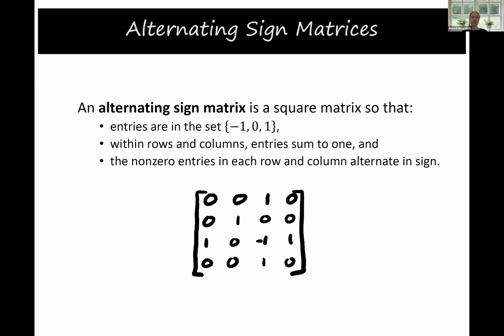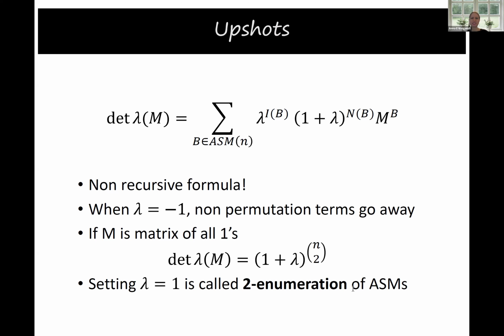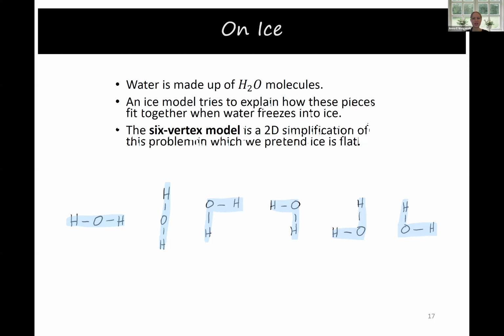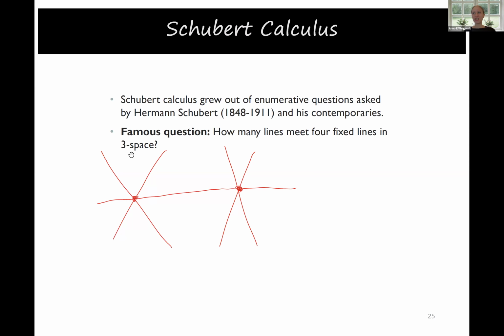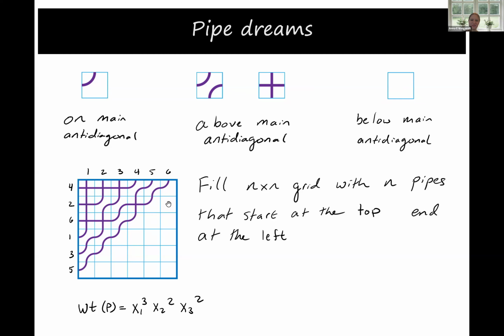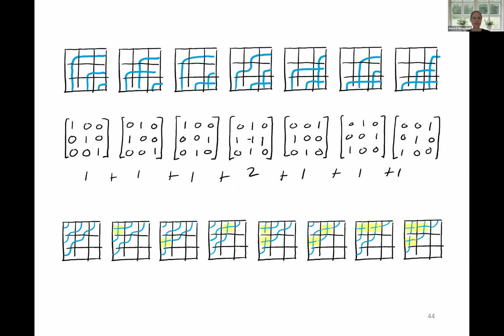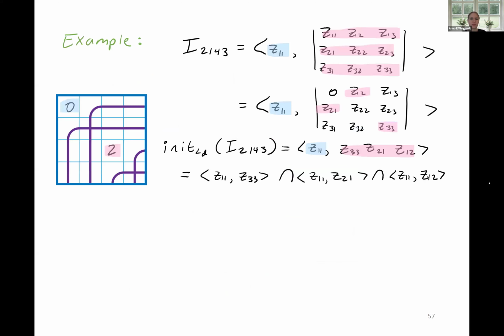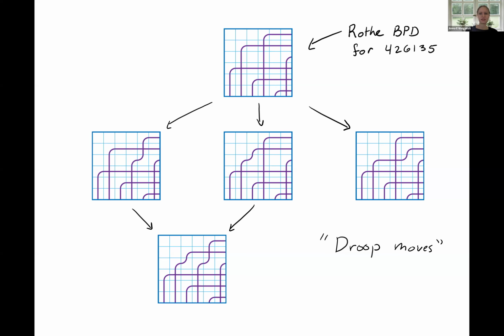GOCC 10/23/24 "Alternating Sign Matrices in Schubert Calculus"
Speaker: Anna Weigandt (University of Minnesota)

Abstract: Alternating sign matrices (ASMs) are ubiquitous objects in combinatorics; they have a habit of showing up in unexpected ways.  We discuss some of the greatest hits, as well as two different ways ASMs appear in Schubert calculus.

This is an expository talk given by an expert (not a graduate student).